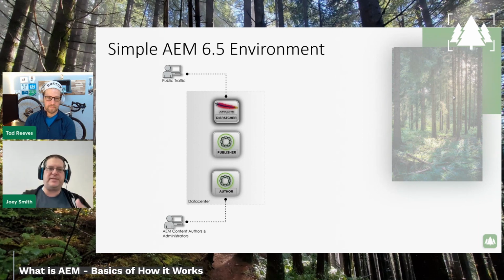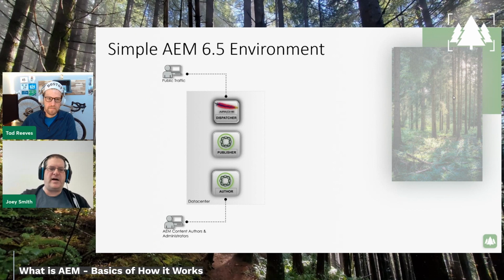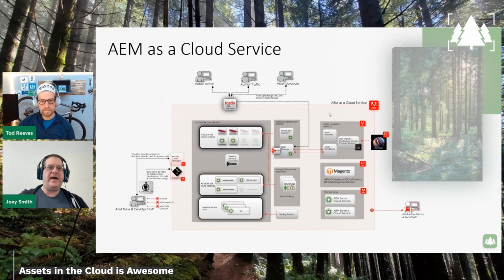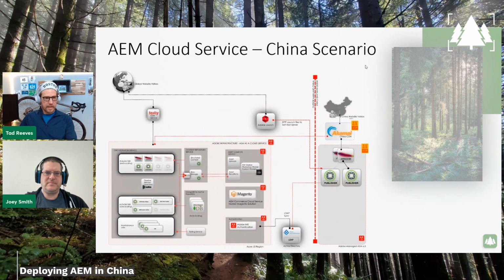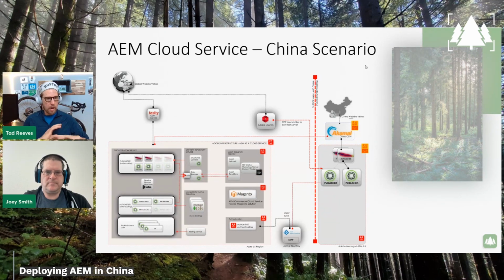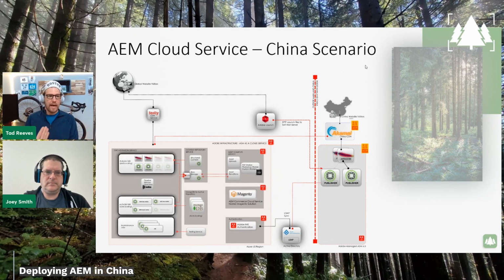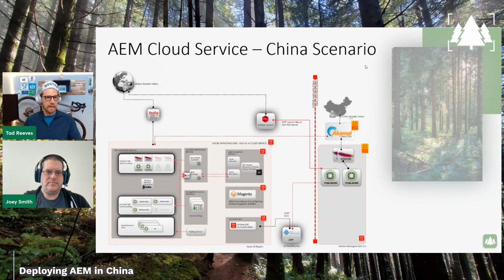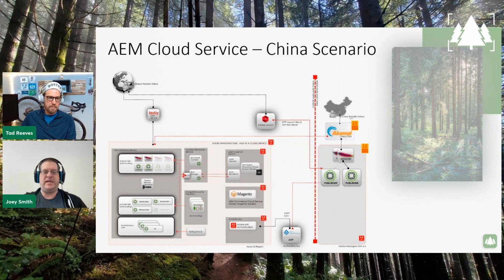Is Self-Hosted AEM Still a Thing ? - Arbory Digital Podcast Ep2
Is it still possible (or advisable) to host Adobe Experience Manager outside of Adobe?  Veteran AEM Ops guys Tad Reeves from Arbory Digital and Joey Smith from Rightpoint discuss what's NOT in the marketing materials about what you should consider when deciding where your AEM workload goes.

0:00 - Intros
0:30 - Is self-hosted AEM still a thing?
1:00 - What is AEM and how does it work?
6:19 - Gotchas of a More-Complicated AEM Environment
14:30 - What AEM as a Cloud Service Solves
18:57 - Assets in the Cloud Service is Awesome
23:20 - AEM 6.x Upgrades are Pure Pain
25:45 - Pros & Cons of AEM Cloud Service
27:35 - Continuous Integration considerations
30:10 - Why isn't everyone on AEM Cloud Service?
32:35 - Let's Talk About Data Residency
36:18 - Hosting in China
40:35 - Weighing the actual cost of support
43:10 - Devops Pipeline and SLDC
49:00 - Monitoring & Log Aggregation
53:38 - Operational Support Structure
56:20 - Support on top of Adobe Support
1:00:30 - Wrapping Up & Cord Tools Plug